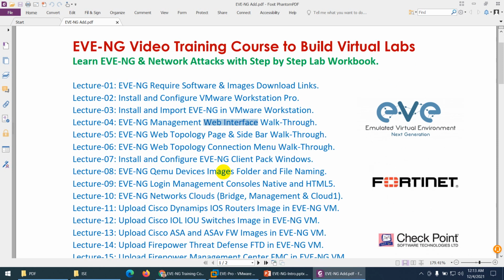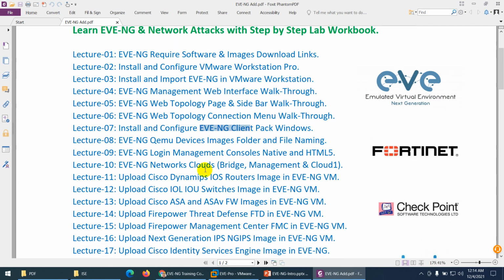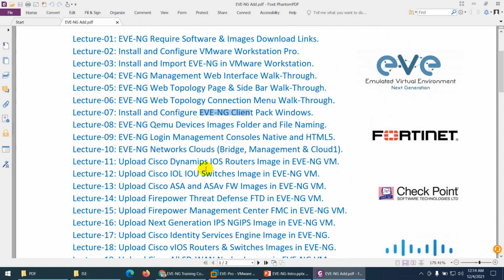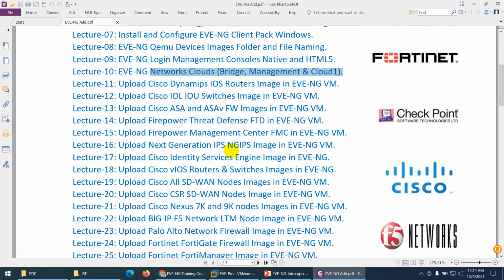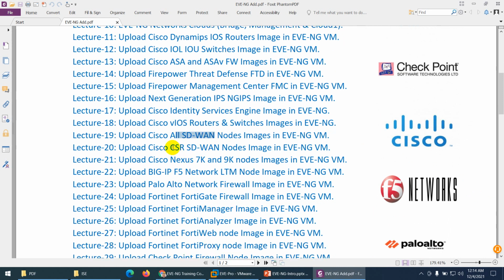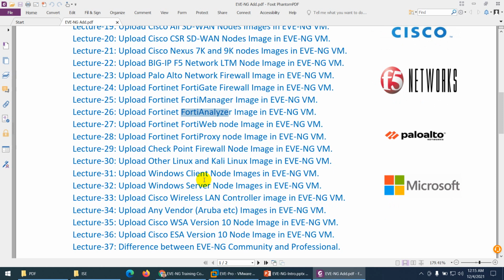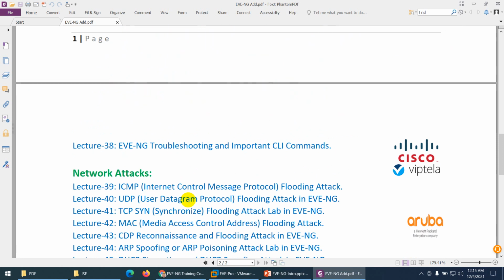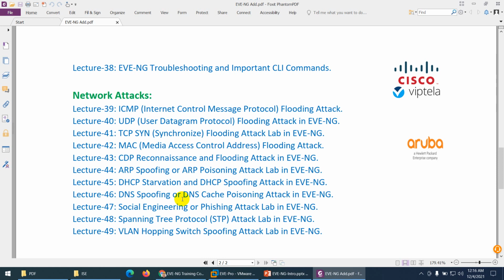EVE-NG Video Training Course to Build Virtual Labs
Get my New Course on best low price 9.99USD for Next 4 Days with Step by Step Lab Workbook.
EVE-NG Training Course to Build Virtual Labs
Learn  EVE-NG & Network Attacks with Step by Step Lab Workbook